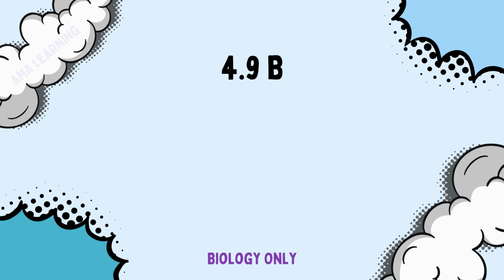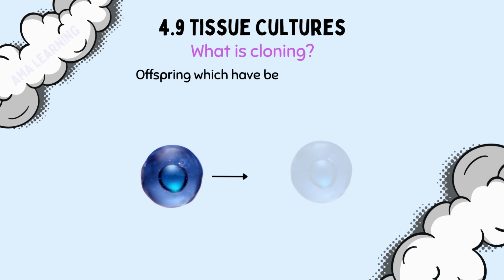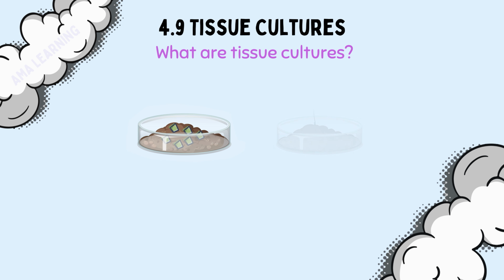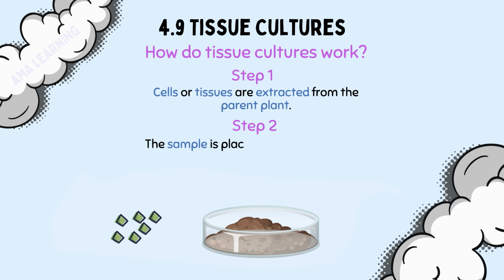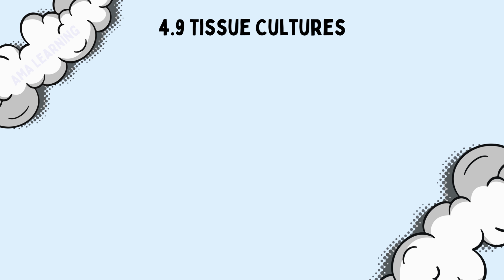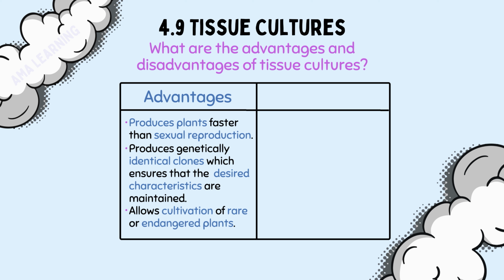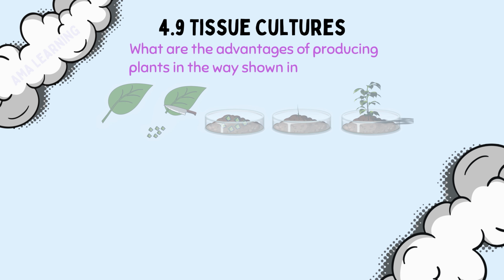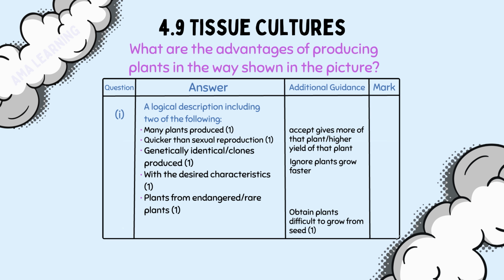GCSE Biology – Tissue Culture: Steps, Advantages & Applications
Welcome to AMALearning! In this video, we break down tissue culture, a key technique in medicine and plant breeding. Learn how scientists grow cells and plants in a sterile, nutrient-rich medium. Explore its advantages, disadvantages, and real-world applications to ace your GCSE Biology exam!

Key Topics Covered:
What is tissue culture and how does it work?
Step-by-step process of tissue culture in plants and medical research
Advantages
Disadvantages
Past paper question practice

📢 Master Your GCSE Biology Exam with AMALearning!
This video is perfect for students studying AQA, Edexcel, OCR, Cambridge IGCSE, Oxford International, and O Levels.